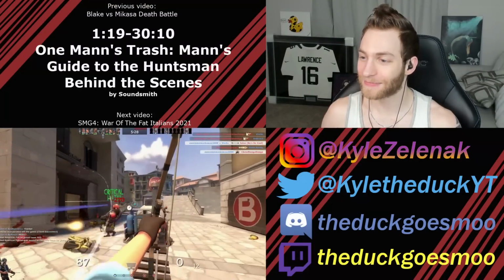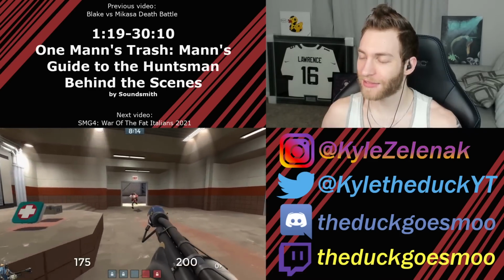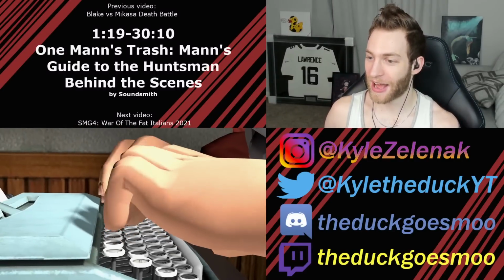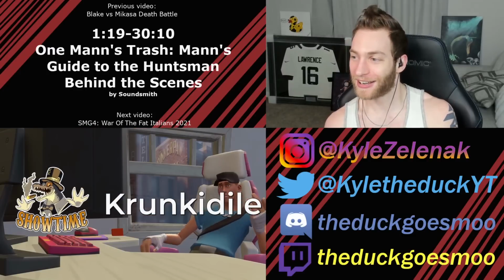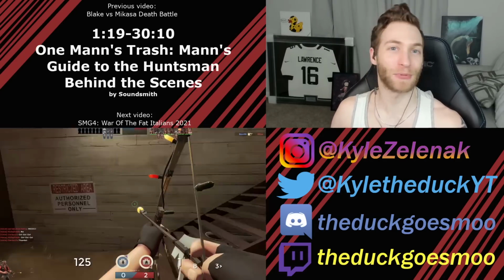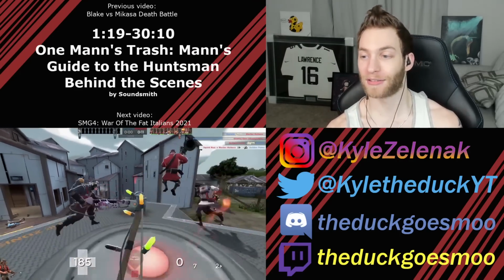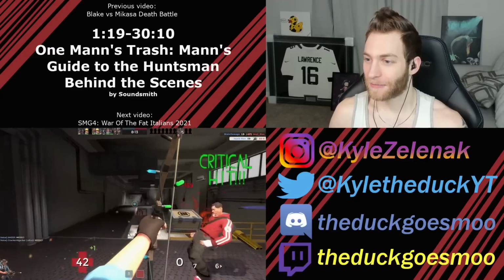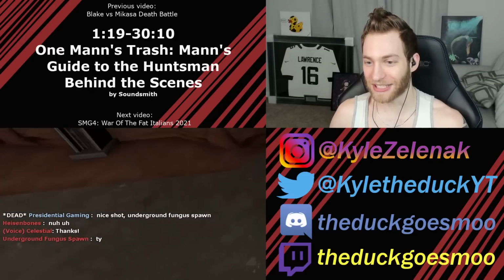SO MANY SECRETS! Reacting to "One Mann's Trash: Mann's Guide to the Huntsman Behind the Scenes"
People asked for my Steam trade link so here it is

Thank you all so much for watching I hope you enjoyed!